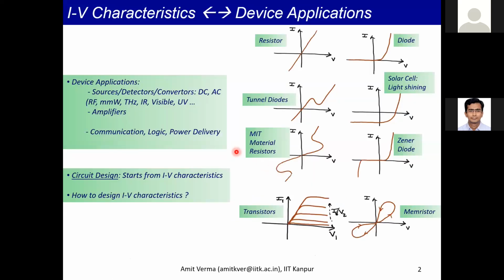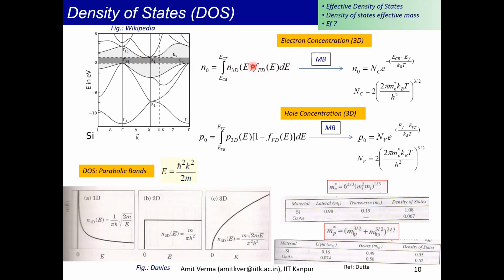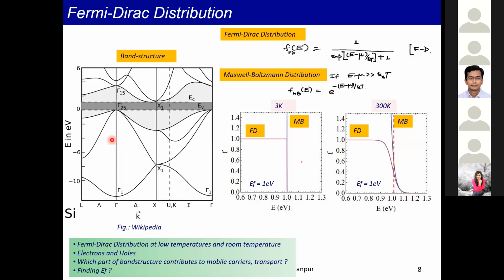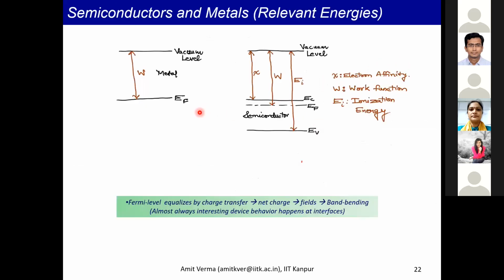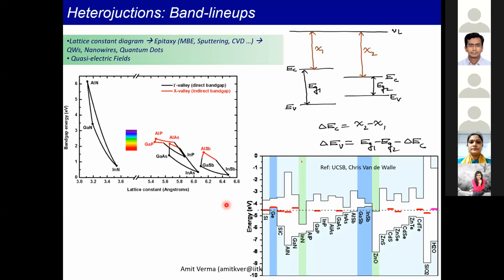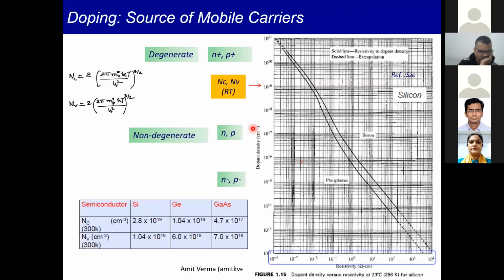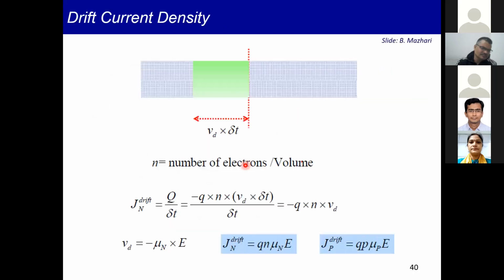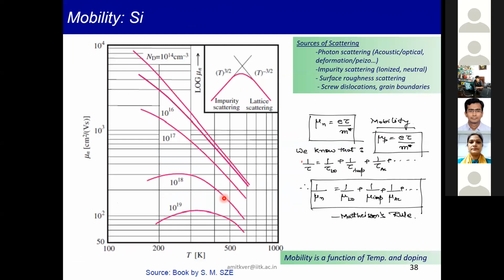ATAL FDP Session 09